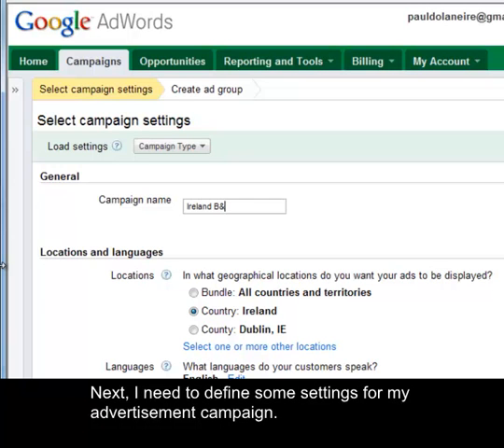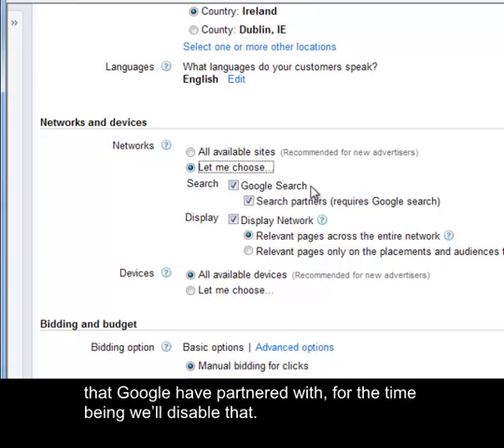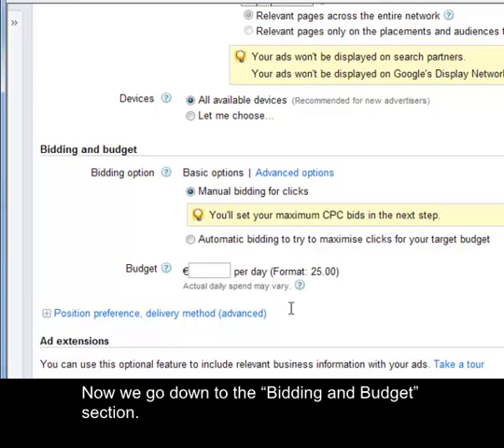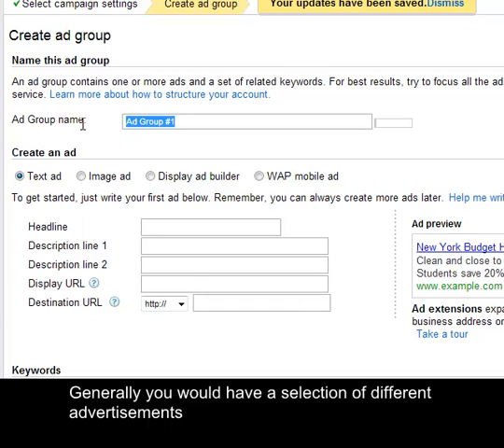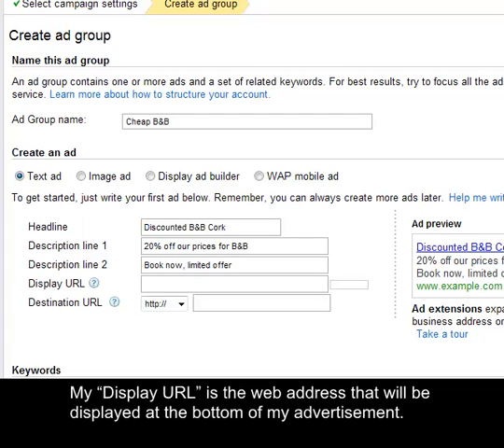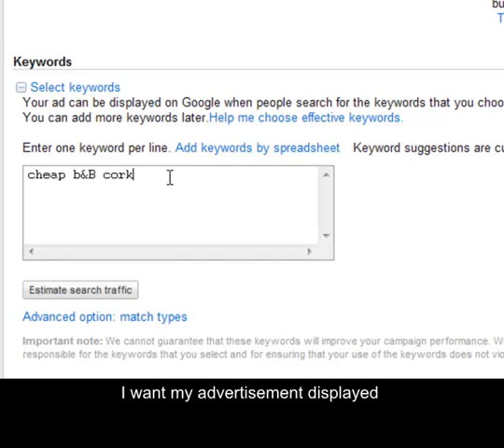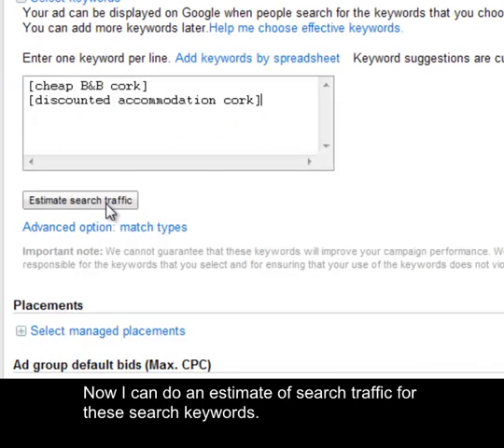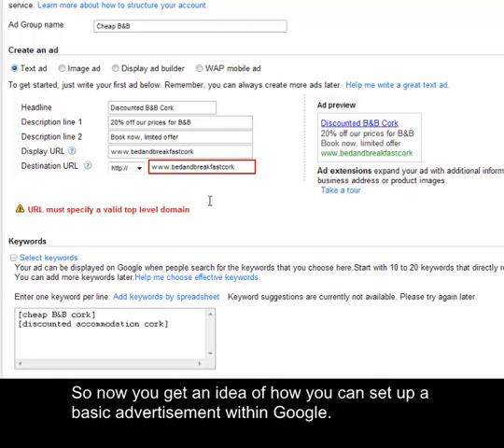Failte Ireland - Setting Up an Ad in Google Adwords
This video takes you through the process of creating and configuring a
campaign in Google Adwords and then creating the associated
advertisement that will be displayed for certain keywords in Google
searches.

This video is part of a series of online e-business support from Failte Ireland.